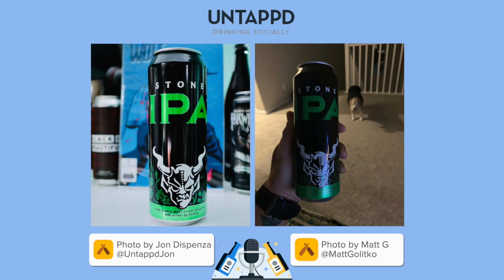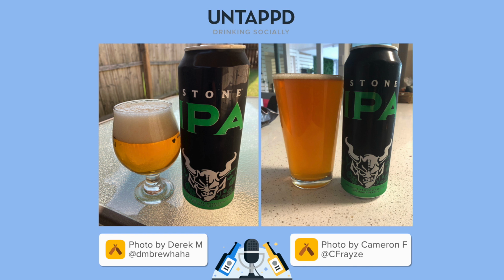Stovepipes! | Drinking Socially - S3 Ep 23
What are those giant cans? We're drinking the canned version of a bomber as we talk about beer, Untappd's upcoming Euro-Fest, and Packaging! Plus — Harrison gives us a BJCP breakdown of the American IPA.  We're 90% done with Beer 101, and still, only 70% done with this beer!

What We’re Drinking:
Stone IPA by Stone
Notes: This crisp, extra hoppy brew is hugely refreshing on a hot day, but will always deliver no matter when you choose to drink it.

Beer 101: Packaging
Who puts the stickers on the cans?
Why chose Can over Bottle?

Next Episode:
Pumpkins!! (Or Punkins) Cheers to Eric for starting his Pumpkin Homebrew early! Join us in the Facebook group to brew your own beer-in-a-pumpkin.